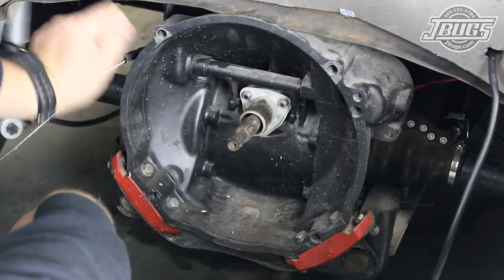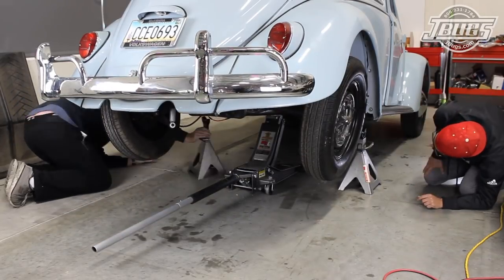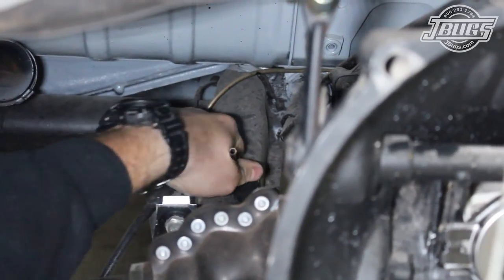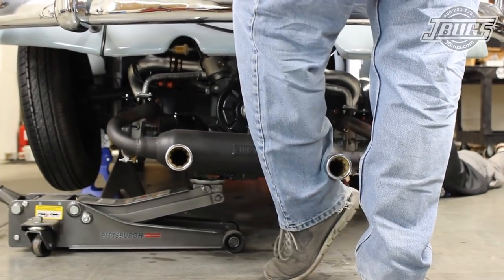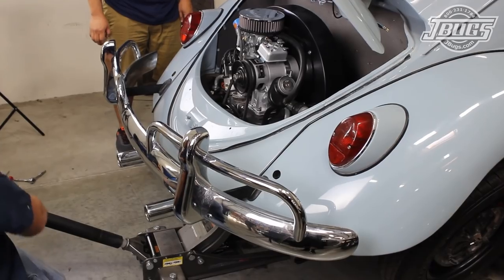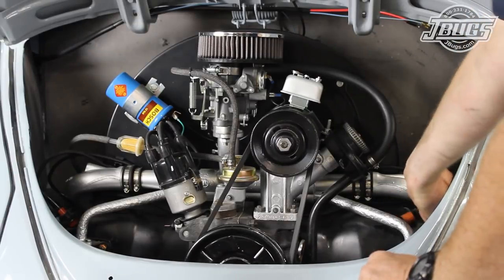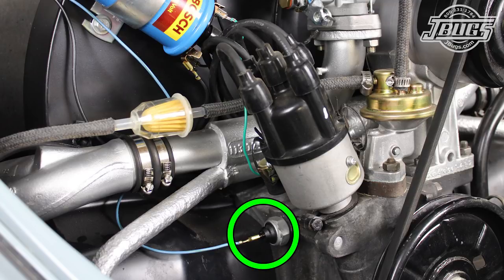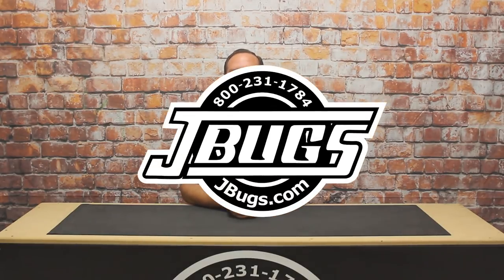JBugs - 1966 VW Beetle - Engine Installation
Installing an engine in a Beetle doesn’t require many tools, and can be done in just a few minutes with the help of a friend. There are a couple of tips that help make the job easier though so watch and learn! Most importantly, safety first! Make sure to have some jack stands and be certain to never go under a vehicle until it is securely placed on them.

Intro 0:00
Transmission Preparation: 0:54
Vehicle Preparation: 1:25
Starter Installation: 1:37
Engine Preparation: 2:15
Engine Installation: 2:28
Engine Wiring Harness: 4:10

Tools used in this video:

Wheel Chocks
Jack
Jack Stands
Measuring Tape
Flat Head Screwdriver
17mm Wrench
3/8" Ratchet
6" Extension
17mm Socket